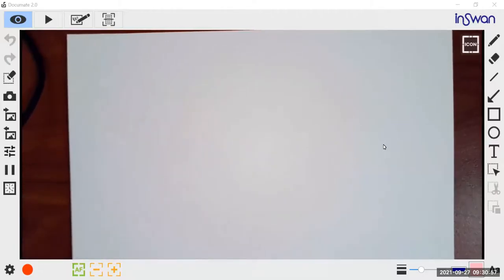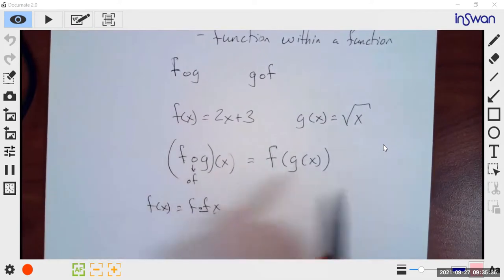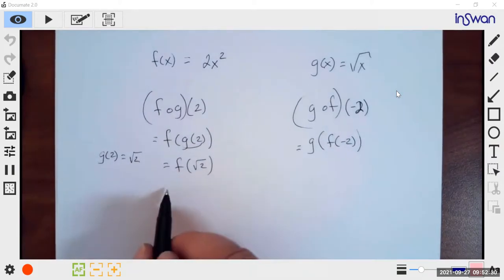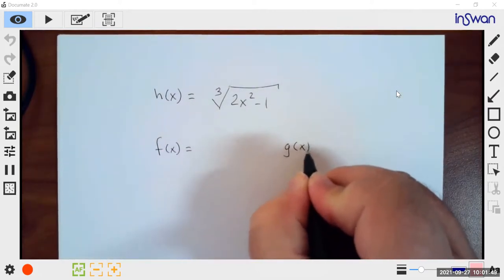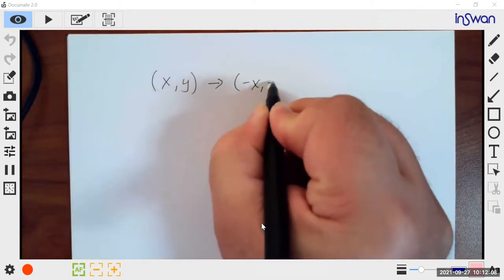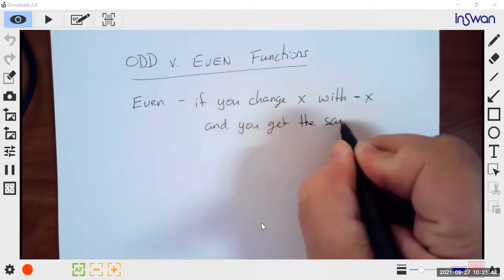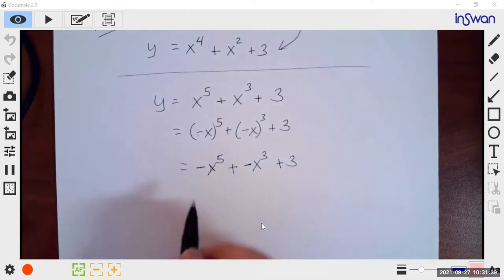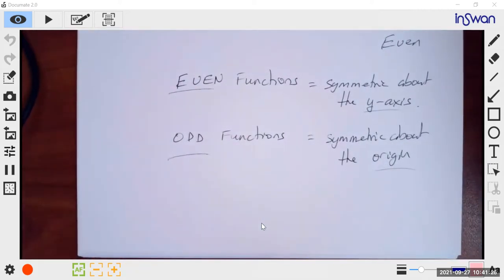MATH 1314 LECTURE VIDEO Tuesday 9 27 21 CH 2 SEC 3 and 4 plus HW for 2 4 Part 1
This video covers the topics of COMPOSITION OF FUNCTIONS and SYMMETRY. This is the LECTURE portion.